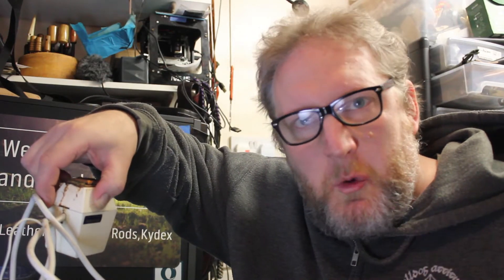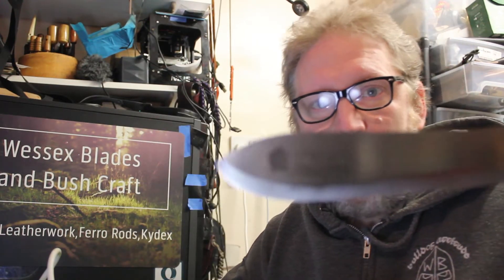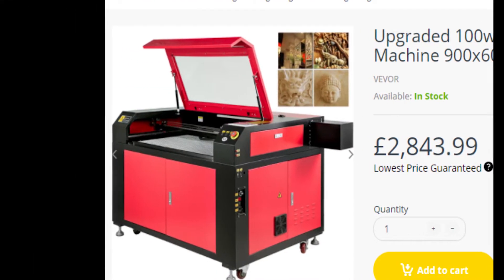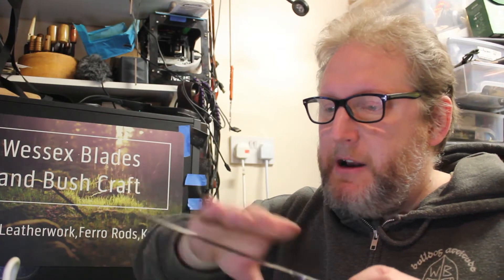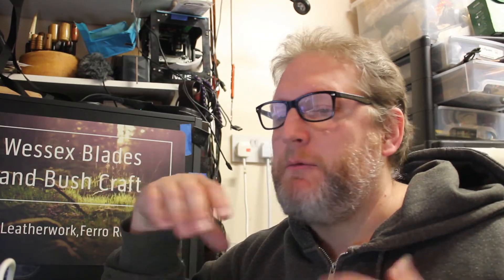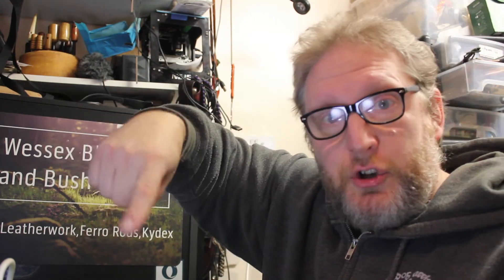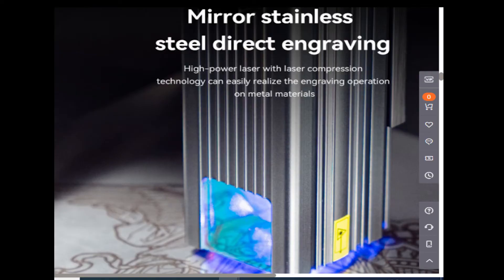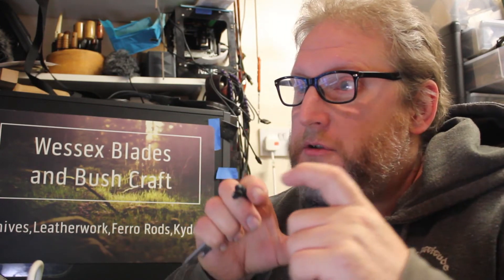Atomstack P7 40Watt, (4-5Watt) Laser Engraver, Knife making Makers Mark, New Process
Knife making Makers Mark New Process Atomstack P7 40Watt(4-5Watt) Laser Engraver ,
I have tried to get the phrases correct throughout of engrave, etch and mark so please bear with me if I got one wrong, an electro etch method uses a resist type stencil so you first DC and deep etch the design into the steel, then by removing the diode you can then utilise AC giving the previously deep etched design a dark black marking... however, this blackening is not that resilient, scotch brite pads will remove it hence why you recess it using a deep etch "cut" first.
 Ben Orford has a 50W fibre laser  which he uses at a highly focused process that cuts first then more gently cleaned the cut, this however creates a burr which needs cleaning off, acid etch will heighten the effect by sitting down in the cut design...fibre lasers are expensive, what I have invested in is a general purpose high value 40W with new technology which compresses the beam into a far more focused spot giving the "punch" to mark steel far more markedly.
In addition this gantry style laser can be used for various tasks but primarily for a resilient surface mark on steel in direct use rather than a spray on coat which then gets lasered, these can give off nasty fumes. In use the steel mark can be made in a few minutes and is far less involved and "hands on" then the sticky vinyl decals/masking off and manual electro etch dabbing of a contact etch marking tool.
So while not being a deep etch it is a very resilient marking, so good another tool steel blade can't scratch it off...trials are still ongoing but so far great results have been achieved on leather for motifs etc...
Wessex Blades..Hand Made Knives in UK, sharing knowledge, getting outdoors when I can!